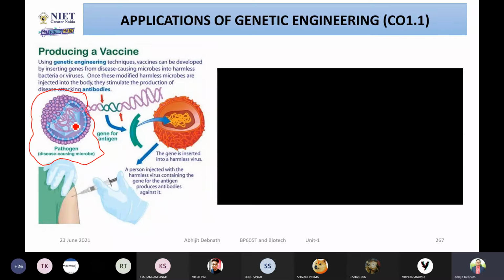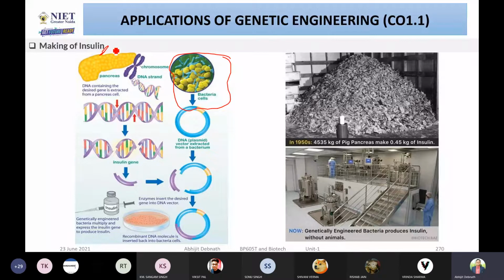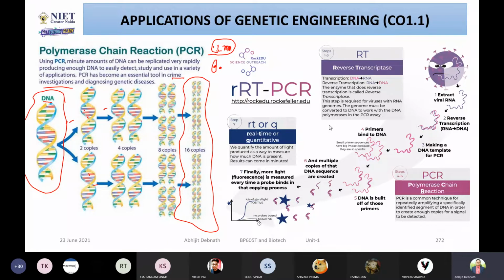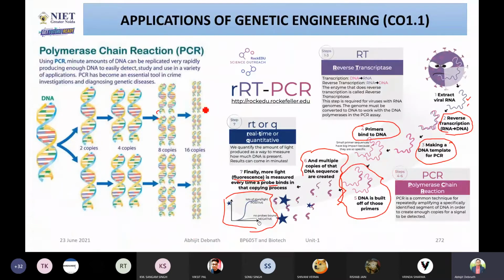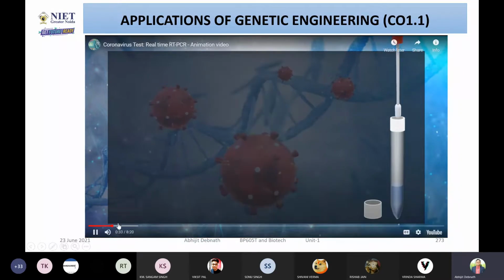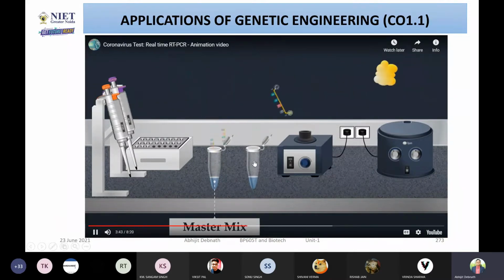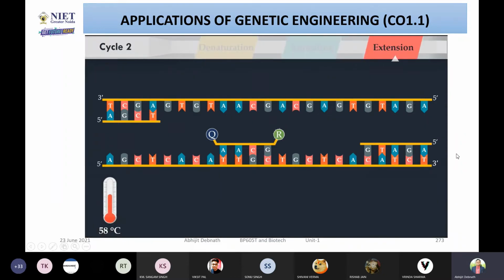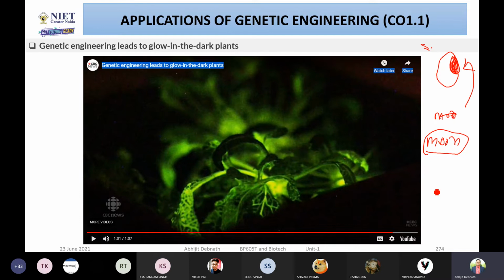Basic principles of Genetic Engineering (Part 2)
Pharmaceutical Biotechnology
Unit II- Basics of Genetic Engineering